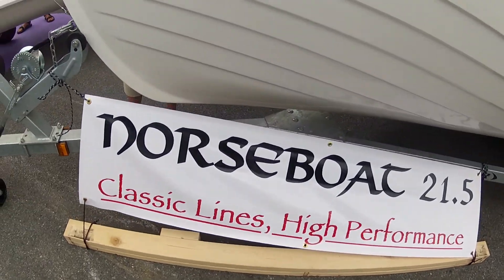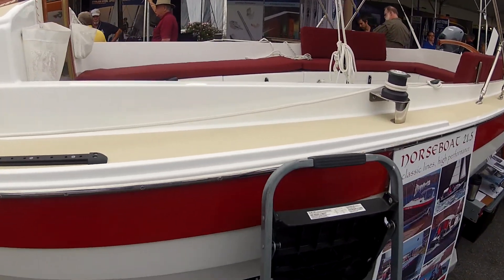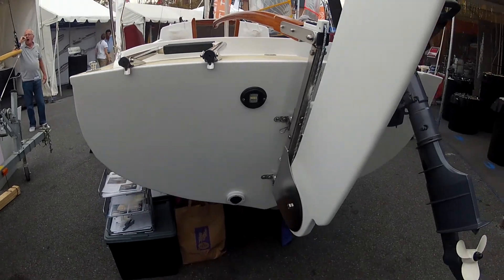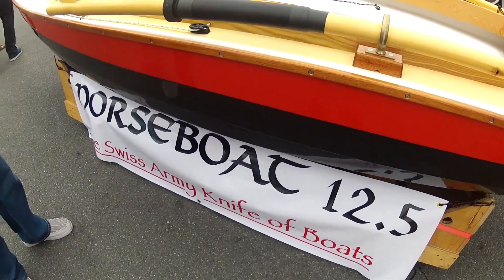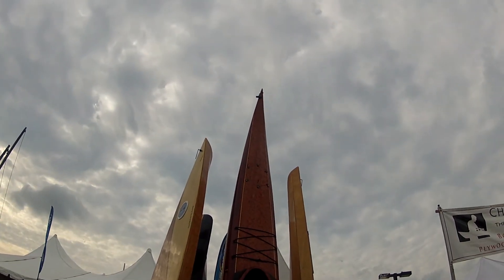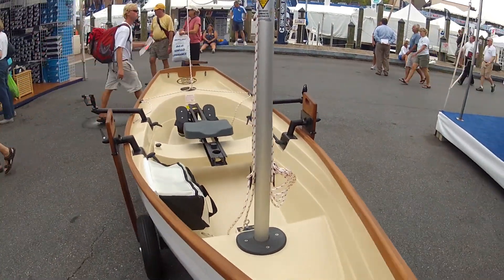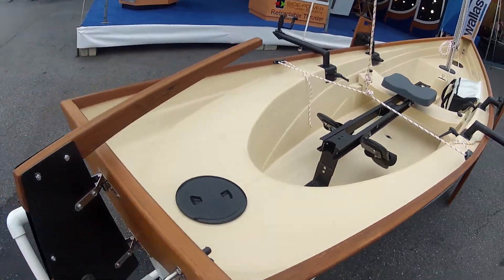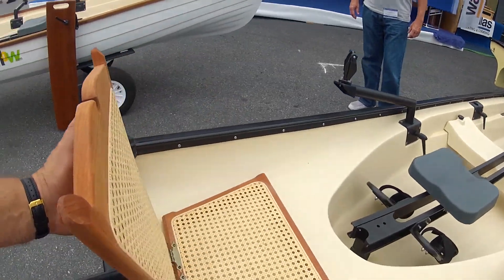A peek at Norseboat Sail and Little River Boats and Kayaks by ABK Video, Annapolis Show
The Norseboat and Little River Marine Boats are seen here at the 2012 Annapolis Boat Show in October. All my sailing content on one

I really like the look and workmanship that go into these vessels. The Swiss Army Knife of Sailboats aptly describes the Norseboat line...